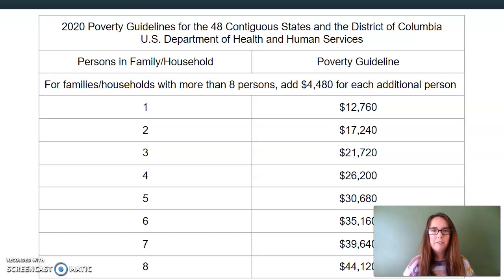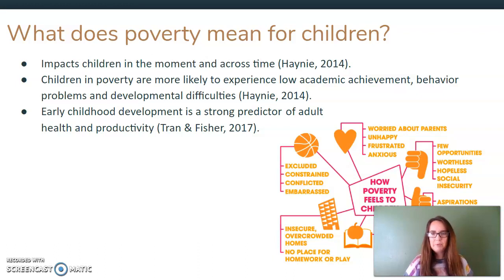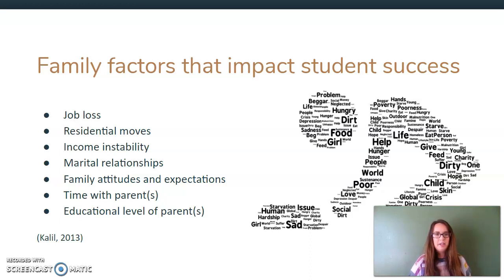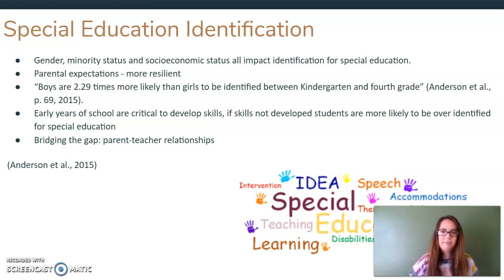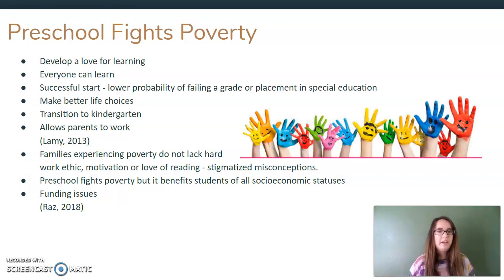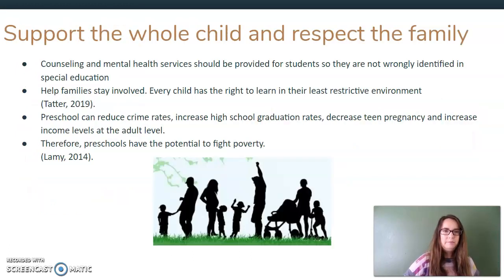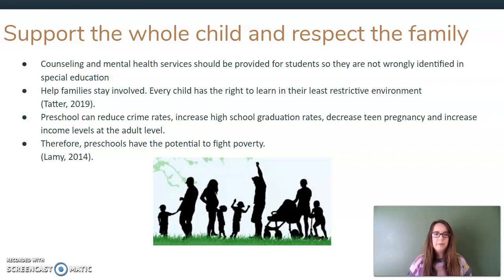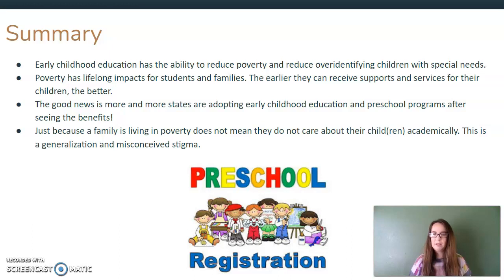Poverty in Early Childhood